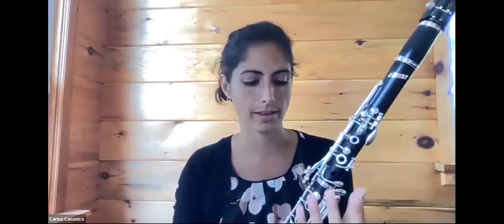Meet the Music - Mozart's Clarinet Concerto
A recap of our Meet the Music event featuring Maestro Evan Mitchell and our Principal Clarinet, Carina Canonico.